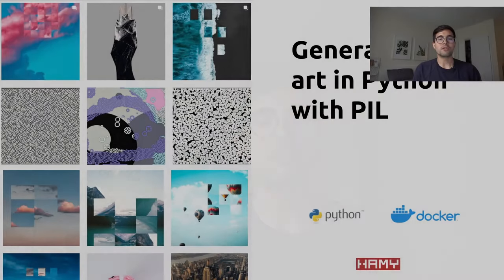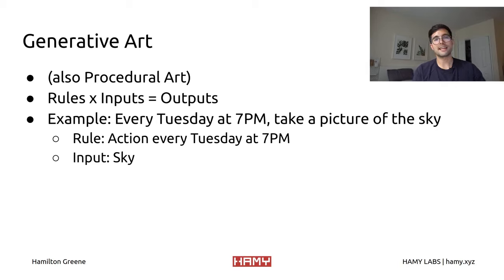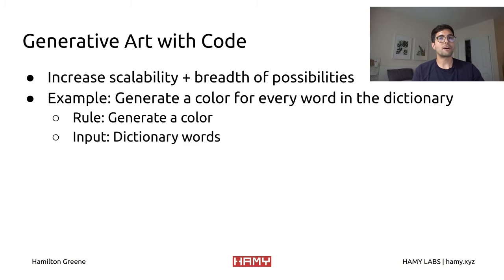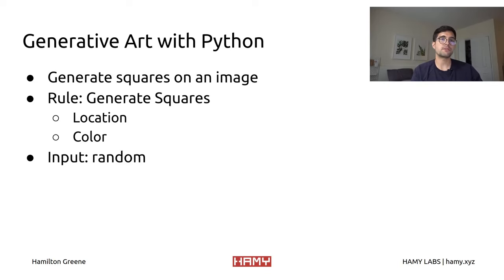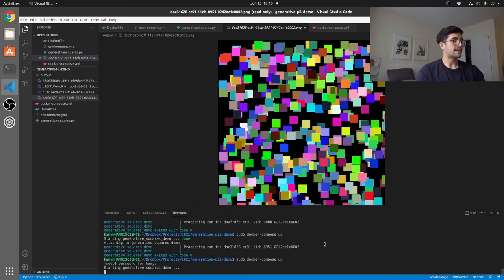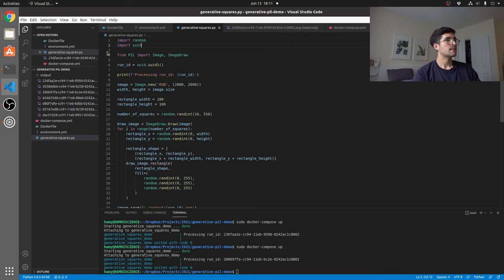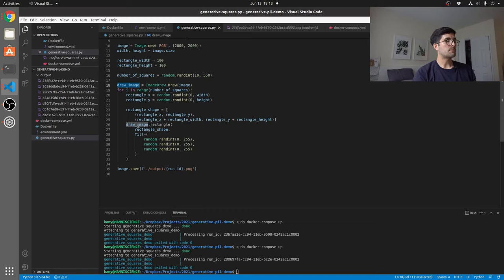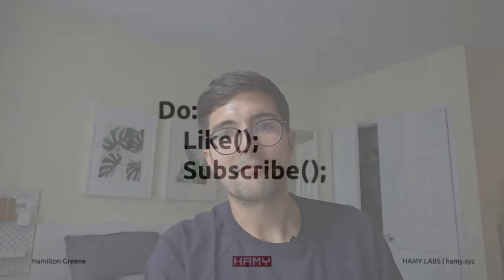Scripting Generative Art in Python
In this video, I walk through what generative art is and show you how to get started scripting your own using the Python PIL library.

About me: I'm Hamilton - a creative technologist and entrepreneur. I build software, art, and businesses with code and share my process here.